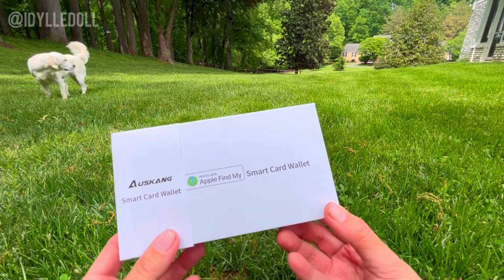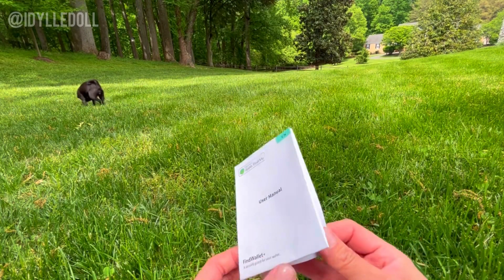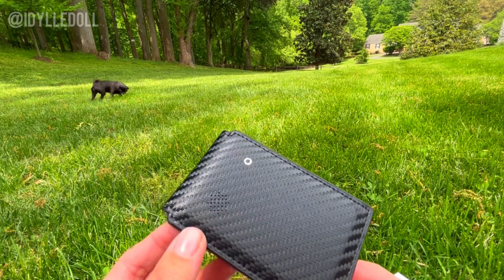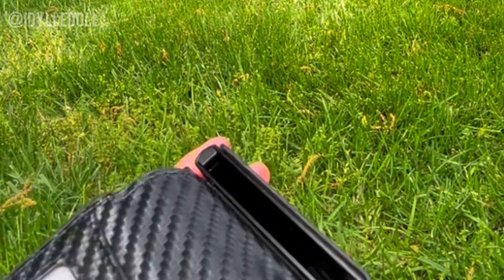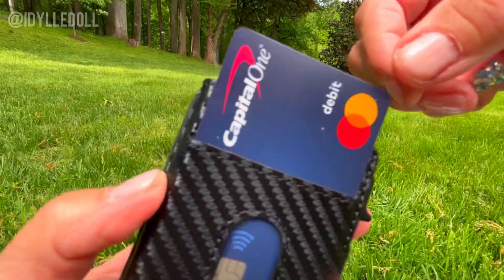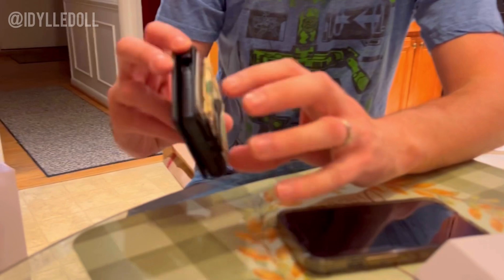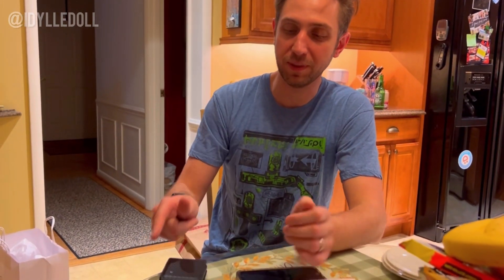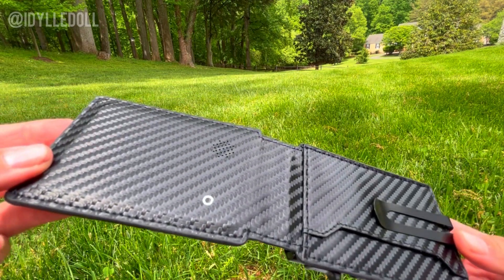REVIEW: Auskang SMART WALLET with Apple FIND MY technology! Slim Pop-up Card Holder RFID